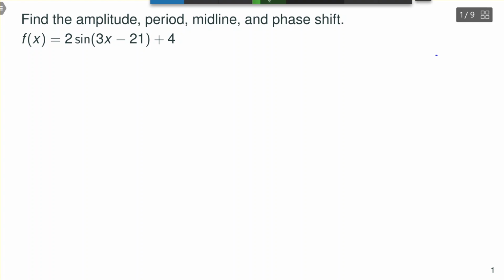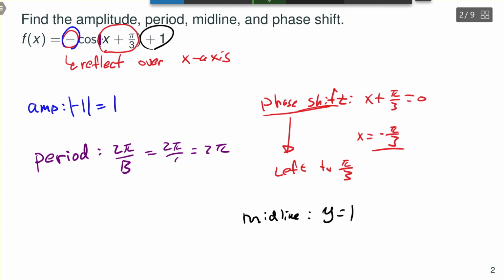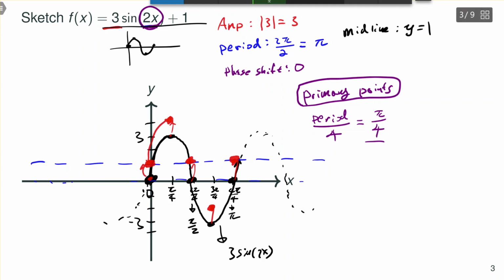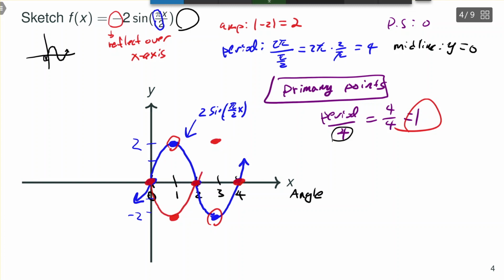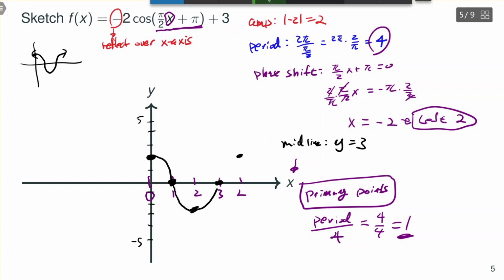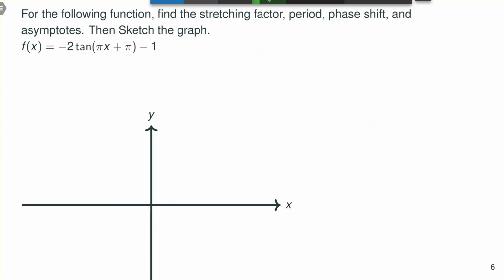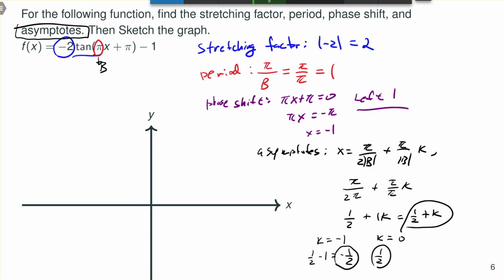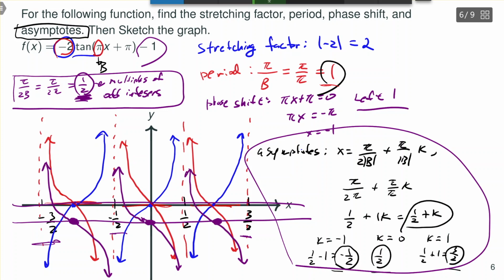Graphing Trig Functions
1a 0:01
1b 2:31

2a 4:30
2b 9:18
2c 13:19

3 21:46